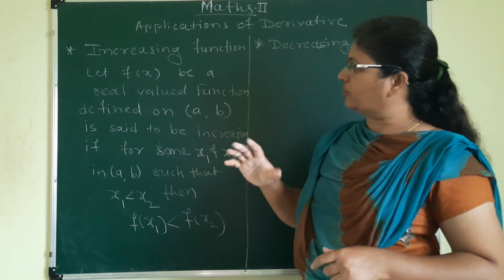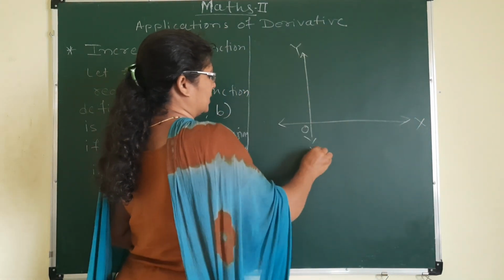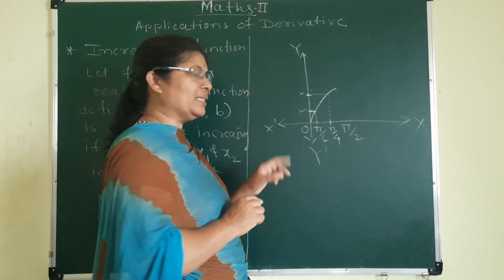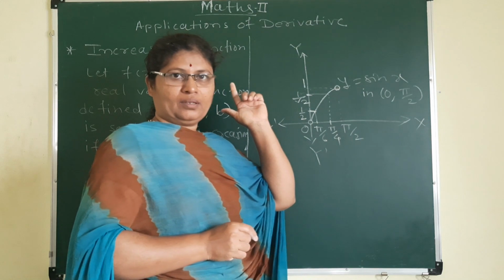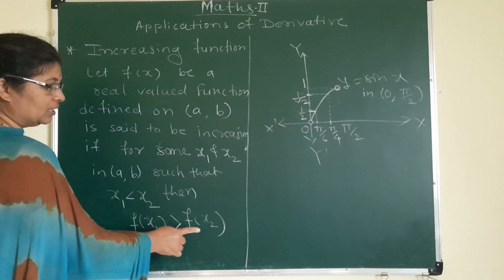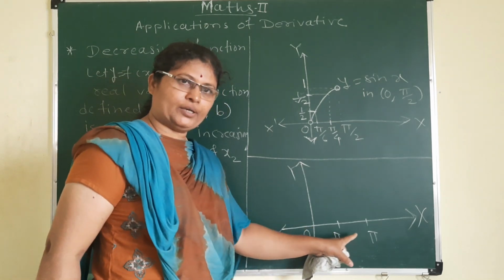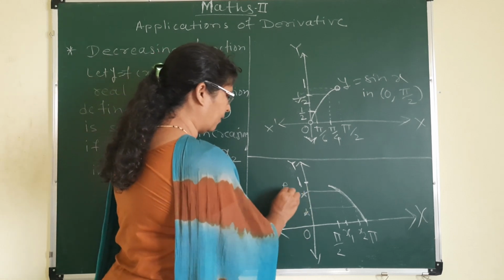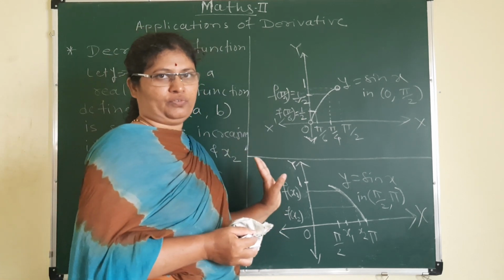Increasing and Decreasing Functions - 1